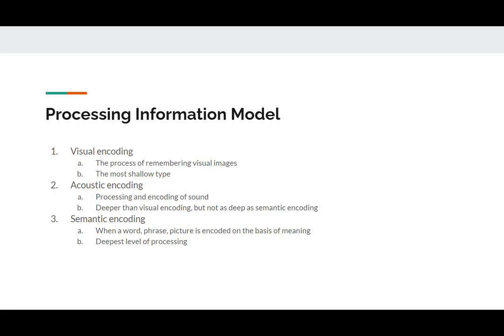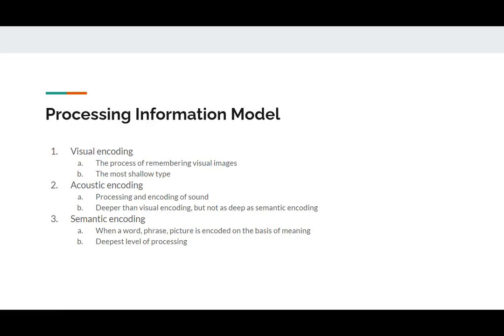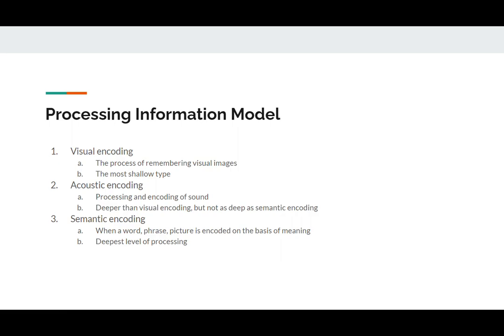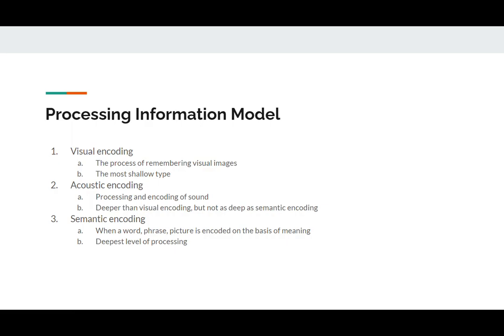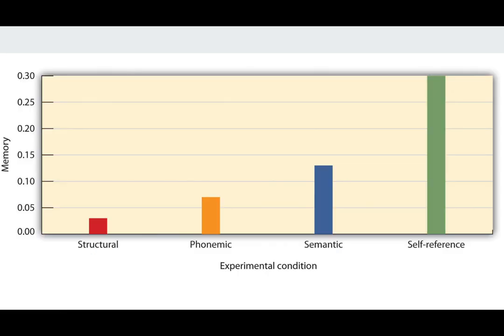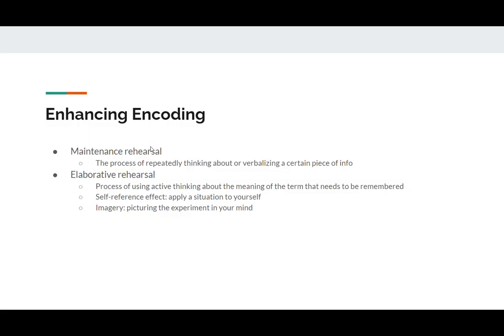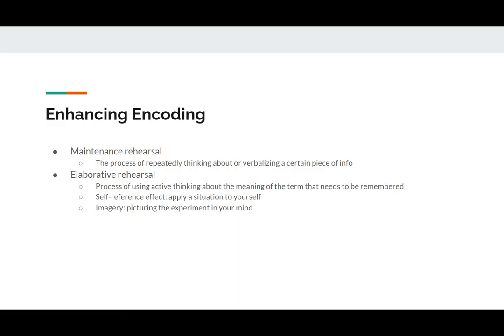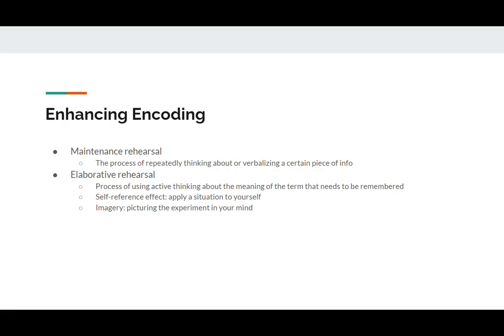AP PSYCHOLOGY #27: Unit 5.2 Encoding & Study Tips!!!!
Hi y'all! In this video, we talked about encoding and what are some useful study tips when preparing for a test and studying your materials. Please watch this video if you want to find more about encoding and studying!!!